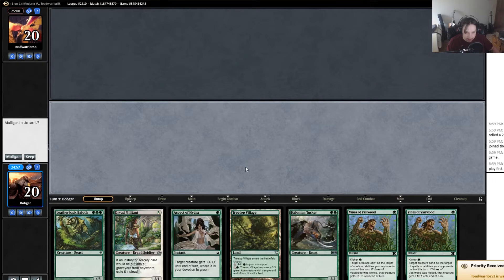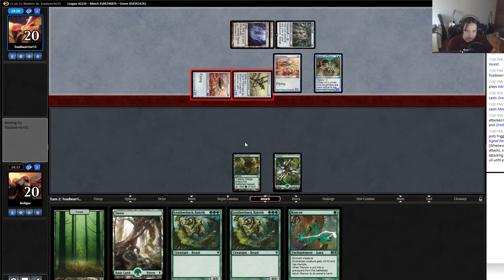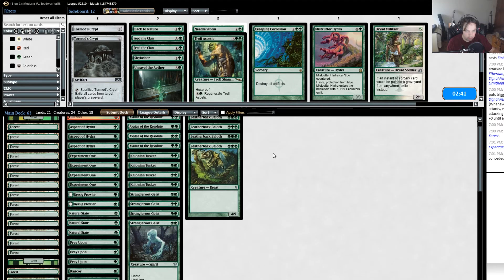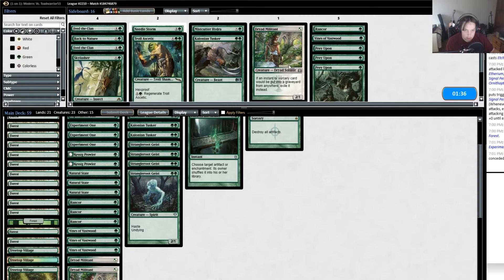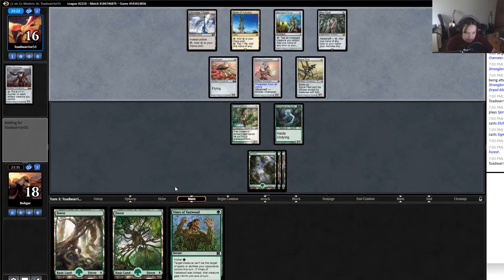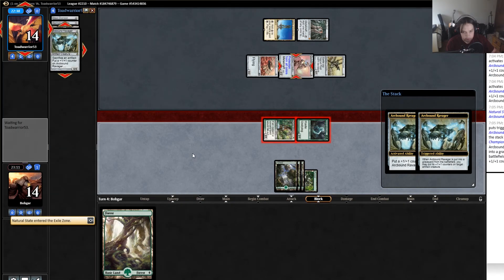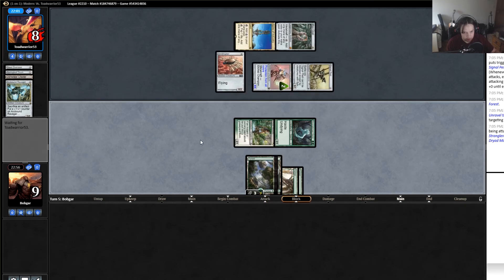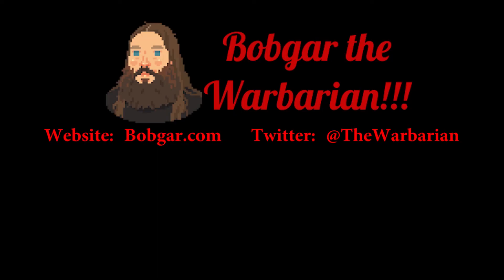MTG Modern Budget Mono Green Stompy vs Affinity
Its time to get back to basics.  Its time to play one of my favorite decks of all time.  Its time for Mono Green Stompy!  The budget version clocks in super cheap -- only 10 TIX on Magic Online and only $40 in paper!  The deck plays like an aggro deck, but with a bit of additional reach into the mid and late game by using super efficient combat tricks.  This is a great first deck for casual level modern events like FNM, and was the first modern deck I ever built in paper!

Maindeck
3 Aspect of Hydra
18 Forest
4 Rancor
4 Experiment One
4 Vines of Vastwood
4 Strangleroot Geist
4 Kalonian Tusker
4 Leatherback Baloth
2 Kessig Prowler
3 Dryad Militant
4 Avatar of the Resolute
3 Prey Upon
3 Treetop Village

Sidebaord
1 Back to Nature
3 Natural State
1 Needle Storm
2 Tormod's Crypt
1 Skylasher
1 Mistcutter Hydra
1 Unravel the Aether
2 Feed the Clan
1 Gut Shot
1 Creeping Corrosion
1 Troll Ascetic